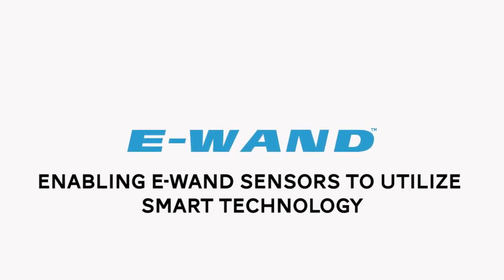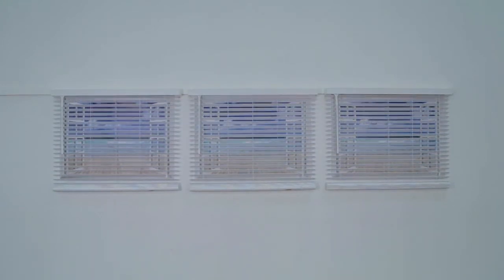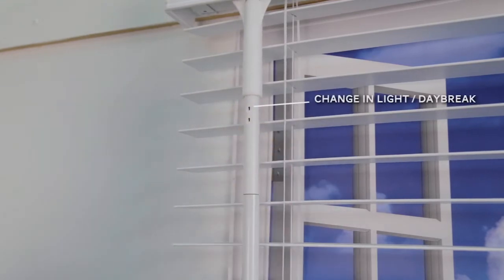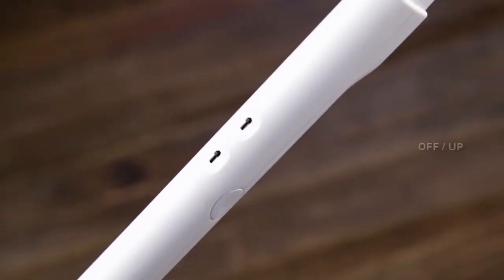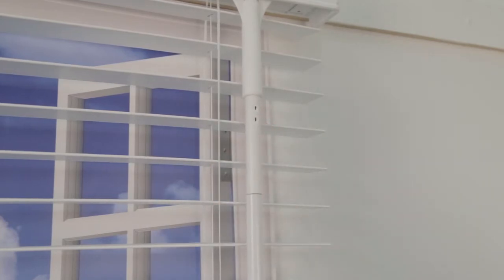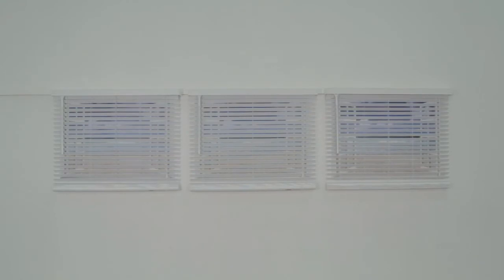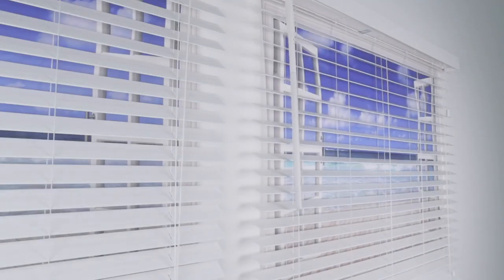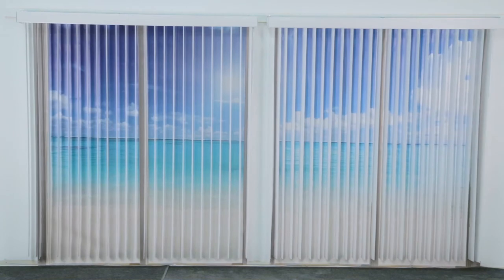Enabling E Wand Sensors to Utilize Smart Technology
The E-Wand is a retrofit solution to motorize your existing slatted blinds. Integrated into the E-Wand are both a light and temperature sensor, which, when set, can automated the opening and closing of the slats.